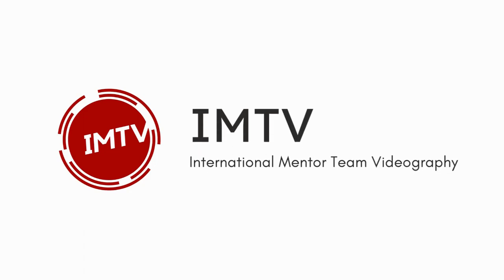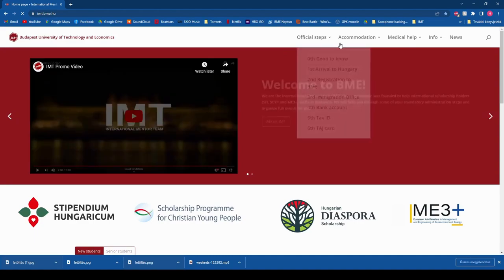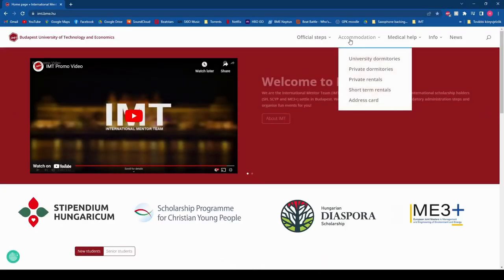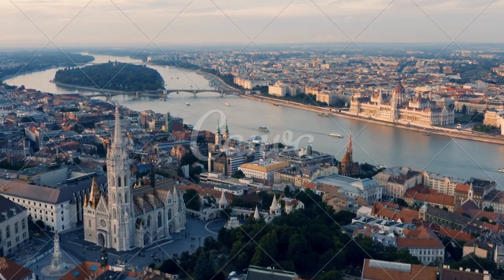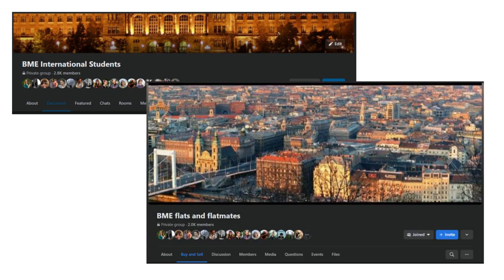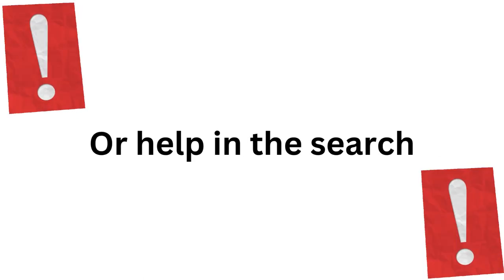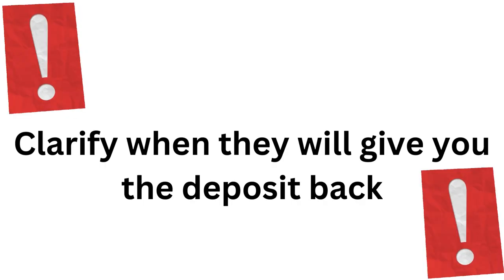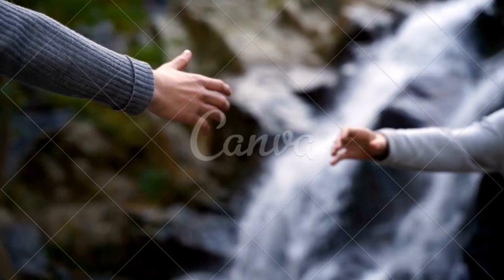Guide to finding short-term and long-term accommodation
***NOTE***

Dear students, please note that we're not legal advisors, or trained professionals, we are students just like you. We do have SOME experience looking over contracts so feel free to ask our help in translating them, but you will have to be the one who makes the final decision. Although it can be expensive, you always have the option to find a lawyer if you are looking for a professional who can promise full accountability.

We are recommending you to check the official sources in addition to our surfaces, read everything carefully as any of our data  could be outdated hence to new regulations.

At last always pay attention to your e-mails which can contain useful and important tips as well.

This video is accurate on March 2023